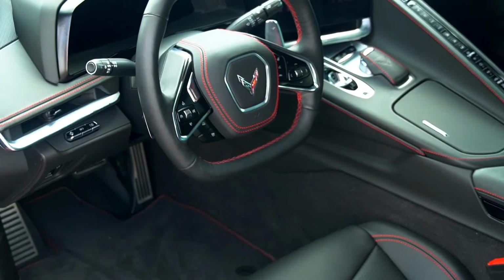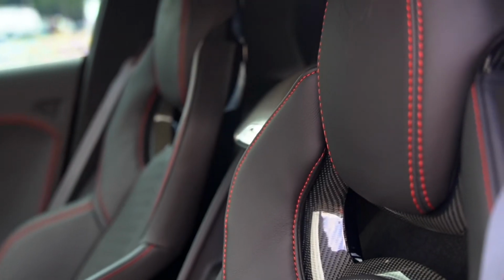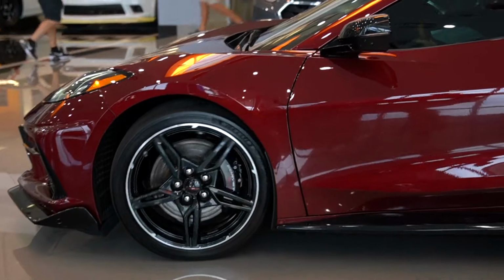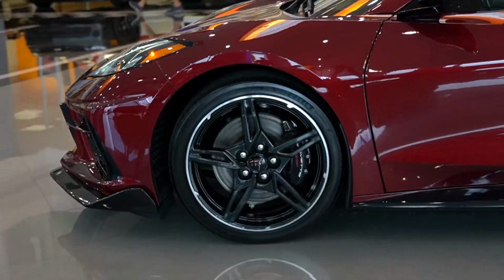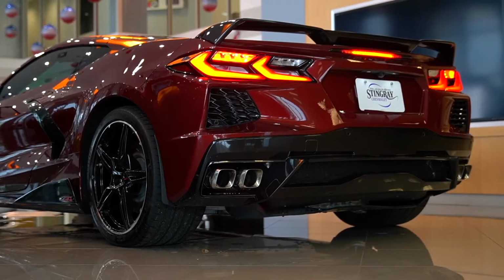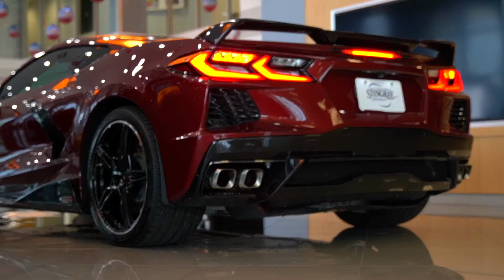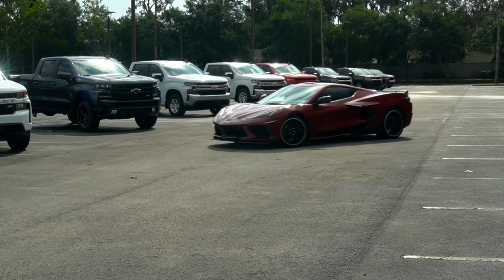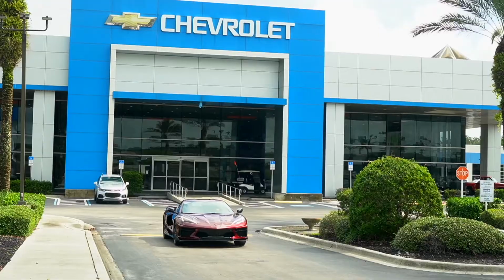C8 CORVETTE (LONG BEACH RED)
This vehicle is for sale! No wait list!

Stingray Chevrolet! Relax… and Enjoy the Difference! Located in Plant City, FL.